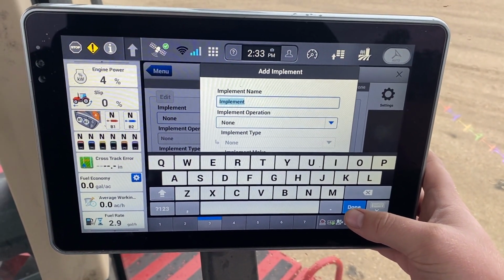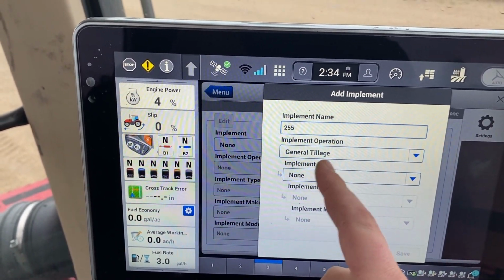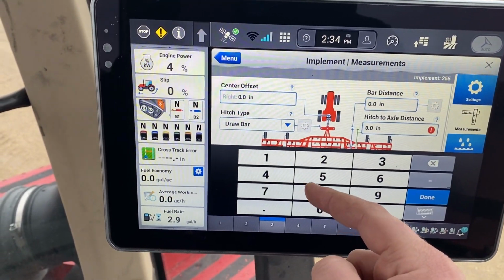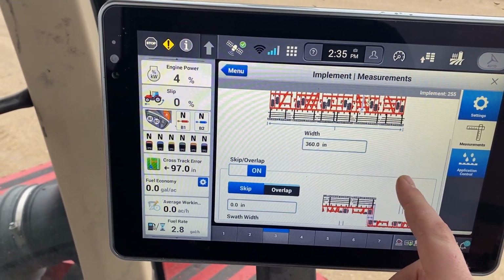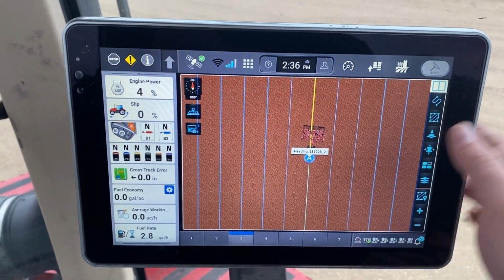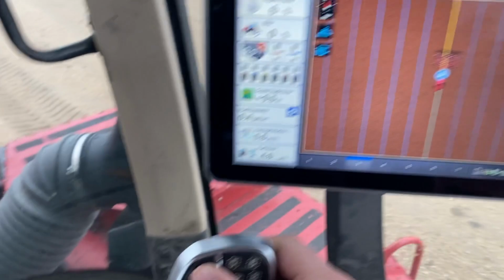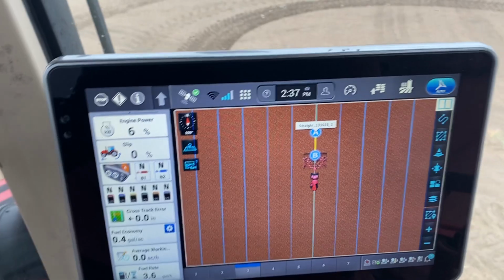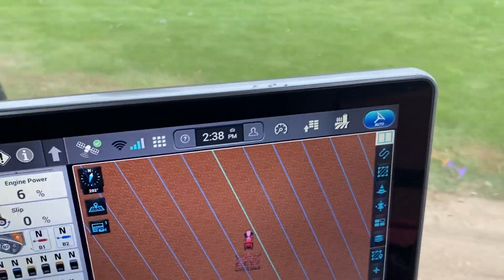Making_ab_lines_and_implements